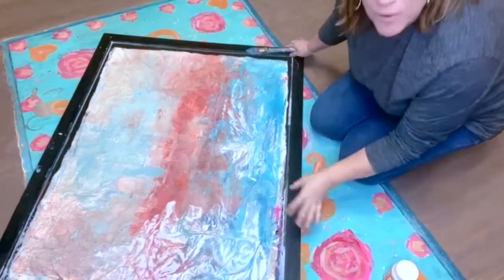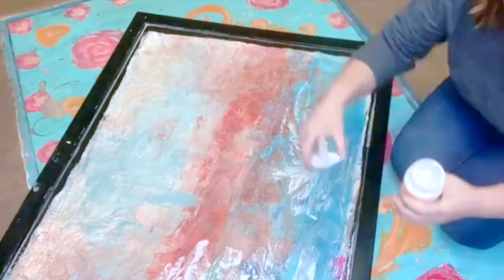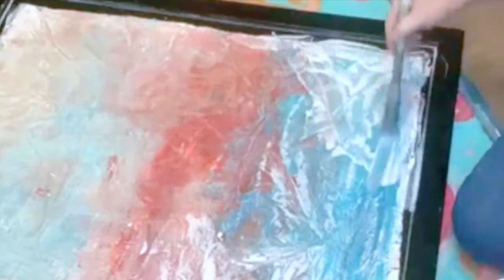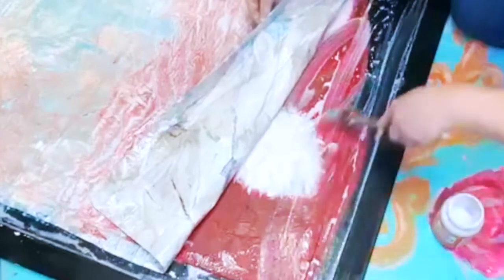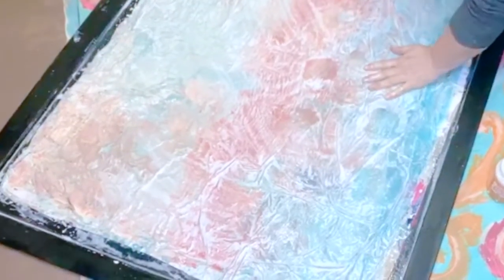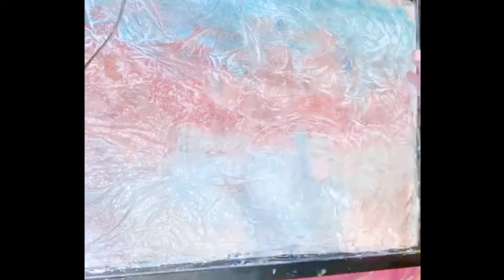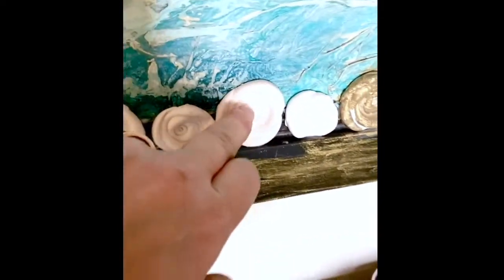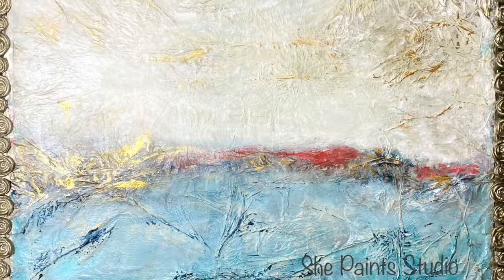DECOUPAGE my painting - Over Press N Seal?! How to paint over a painting - and save both of them!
I painted a nice, big wall art for our living room last Christmas, and when I decided to paint over him because I wanted that huge piece of wall art for a huge wall in said living room. I said "WAIT! If I stick Press N Seal on top of the painting to preserve it, I can add chalk paint and water right on top of it!
I started painting but as it dried, it got crumbly.
So I MOD PODGED it! Then it was a solid piece of art. OVER EXISTING ART!
It's either genius or just weird. 🤷🏻‍♀️ We'll see come December!! 😅

*( I may receive a few pennies if you purchase through these links but there is never any cost to you for doing so! Thank you! 💕)